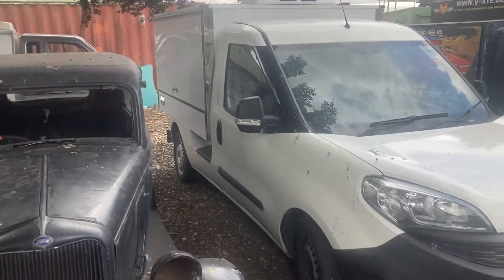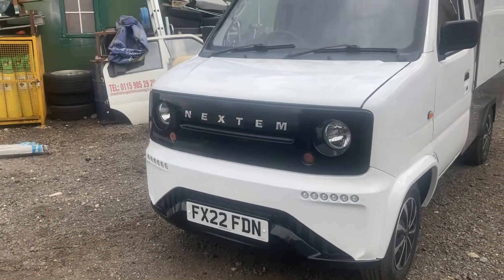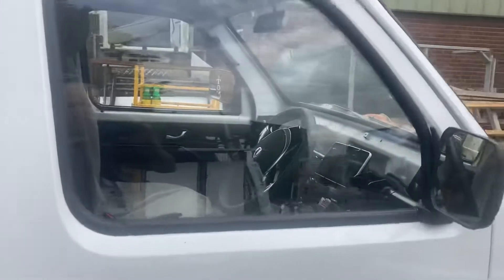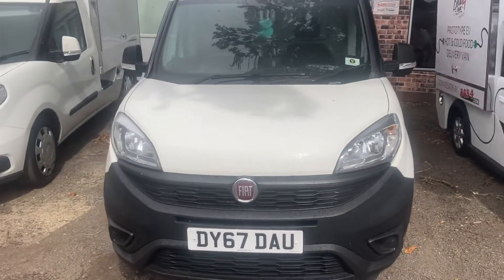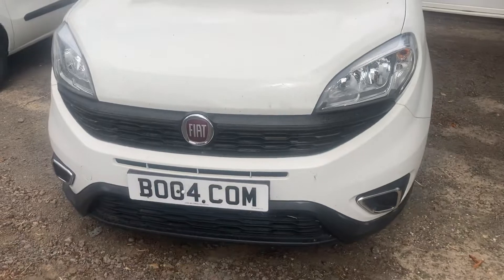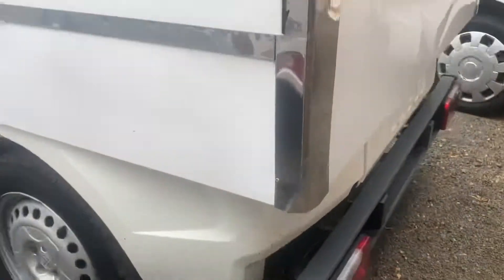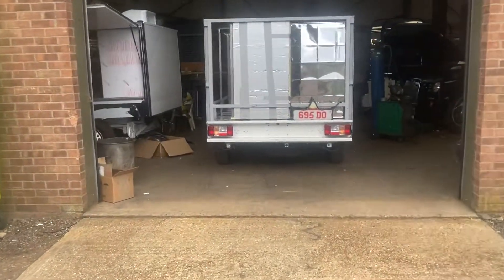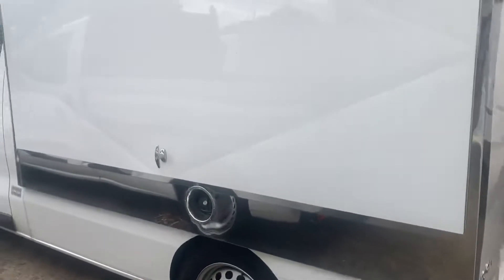Bob4 Doblo and electric stock Aug 22